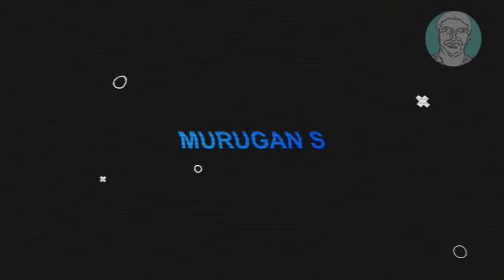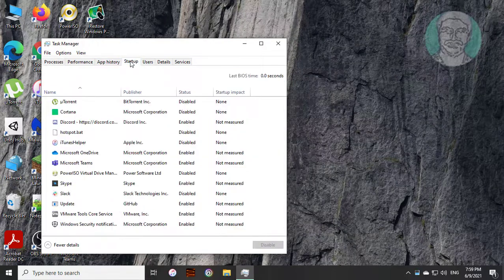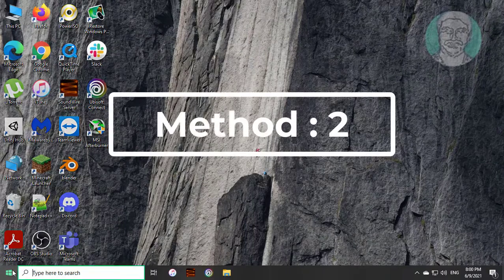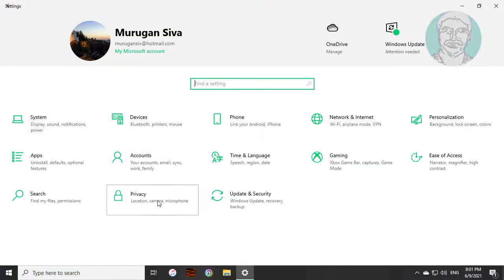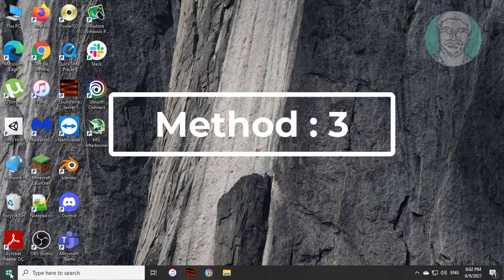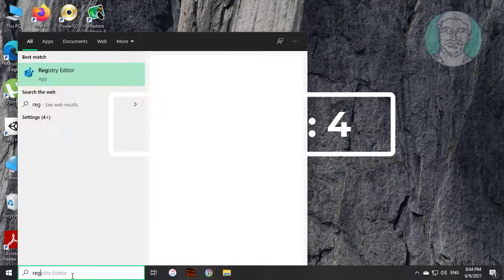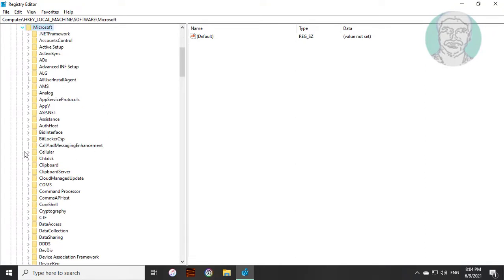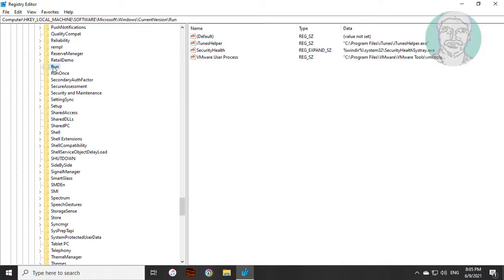How To Disable Or Turn Off Startup Apps In Windows 10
This Tutorial Helps to How To Disable Or Turn Off Startup Apps In Windows 10